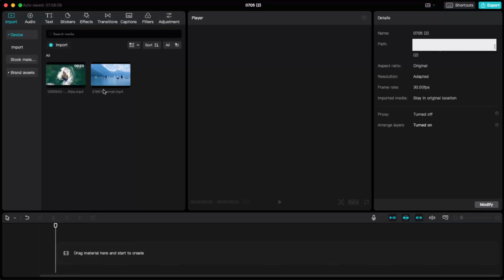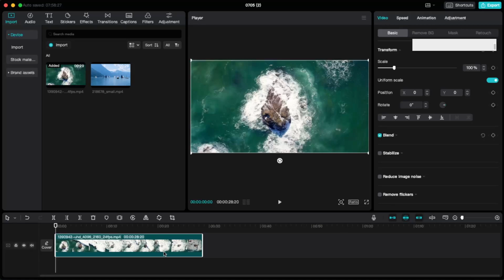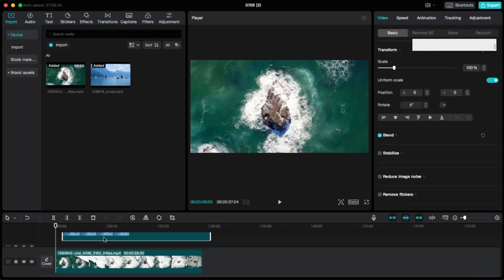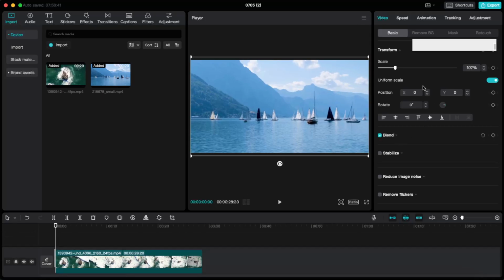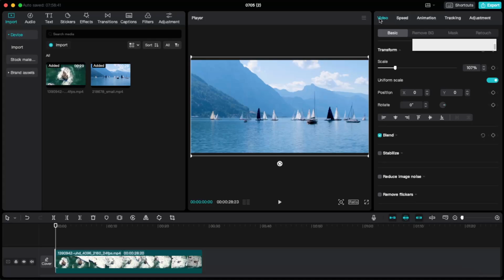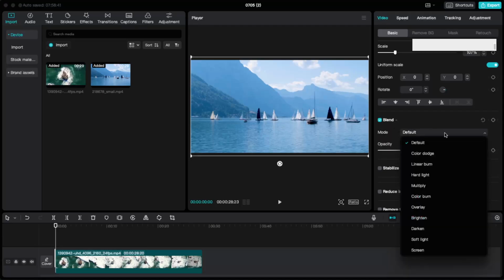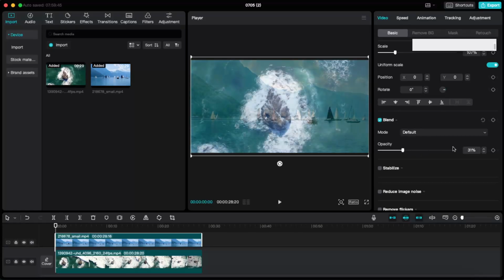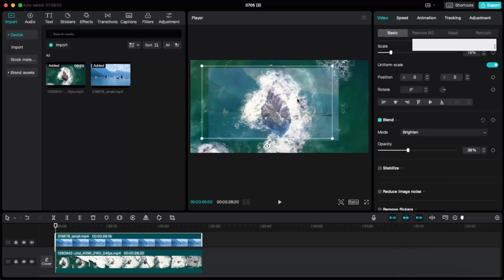How To Change Opacity Of Video In CapCut PC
In this video I show you How To Change Opacity Of Video In CapCut PC!